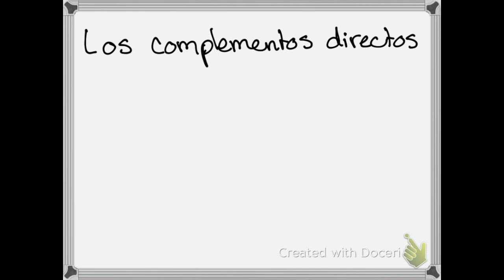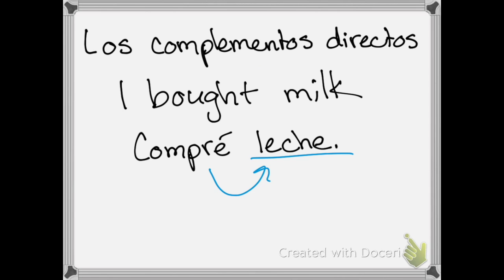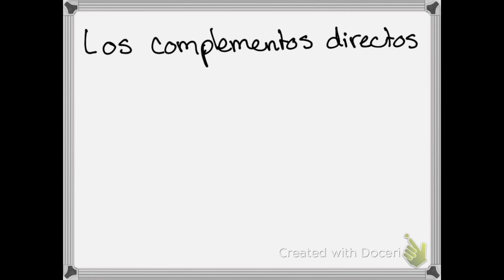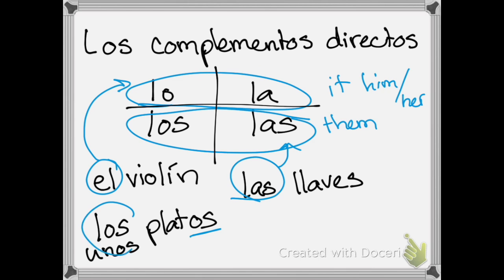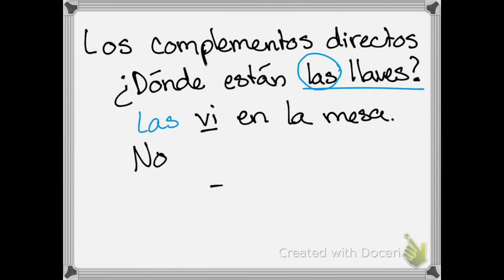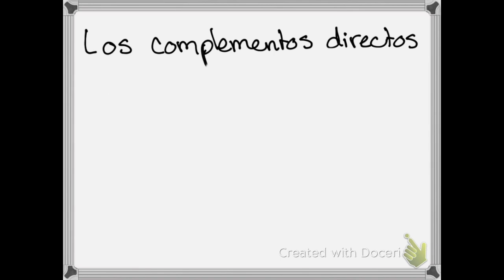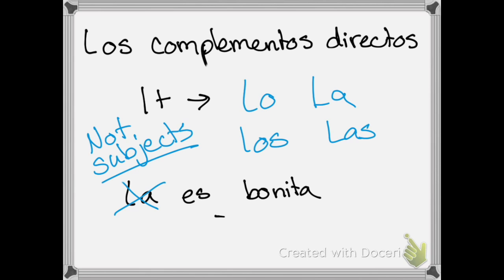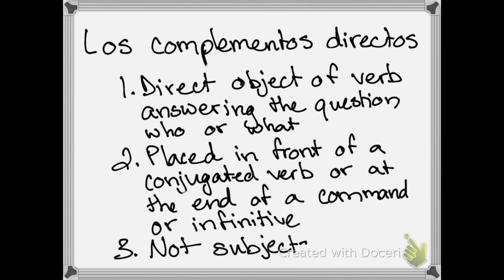Los complementos directos/ Direct object pronouns in Spanish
What are direct objects? What are their pronouns? Where do we put direct object pronouns in Spanish?